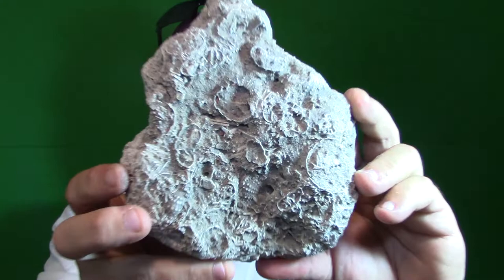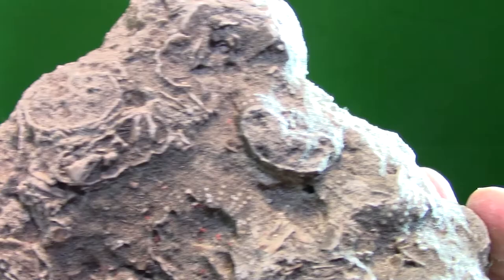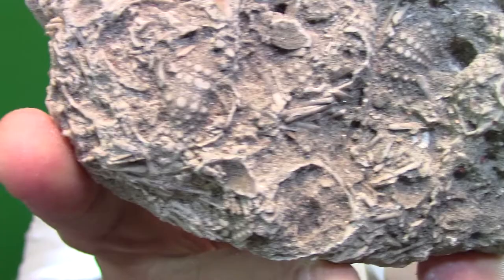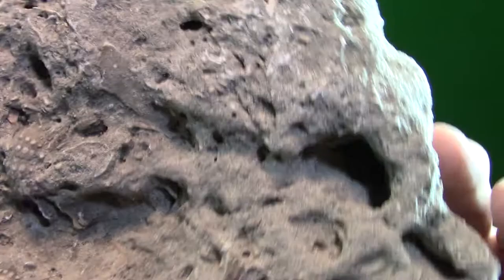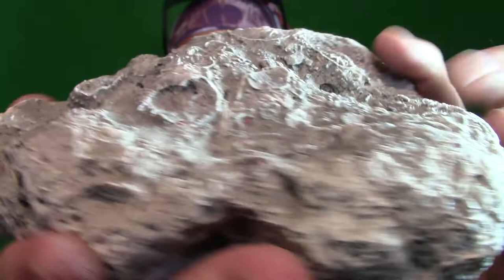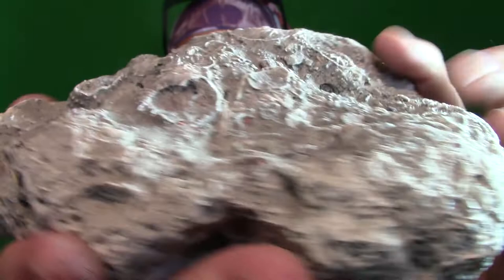100 DAYS OF BEACH FINDS / SEA URCHIN DEATH PLATE/ NORTH TOPSAIL BEACH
This thing is incredible. How many urchins do you see. This is why I look close at all rocks. You just never know.